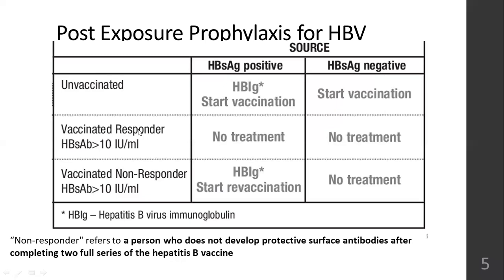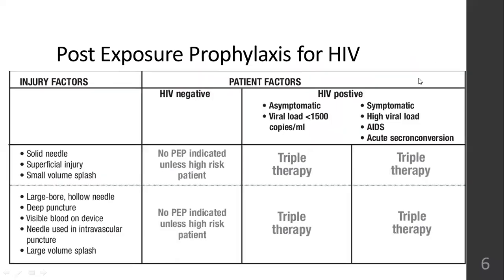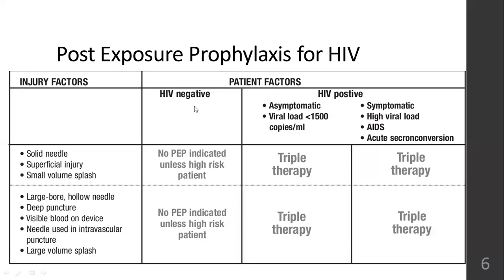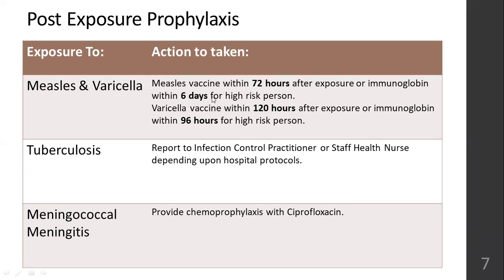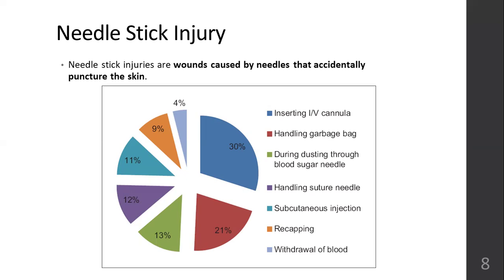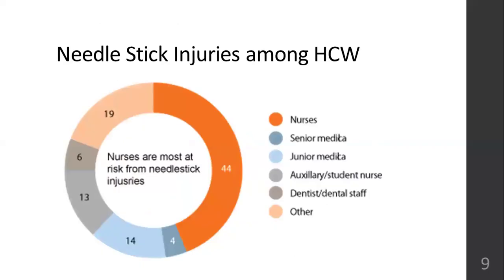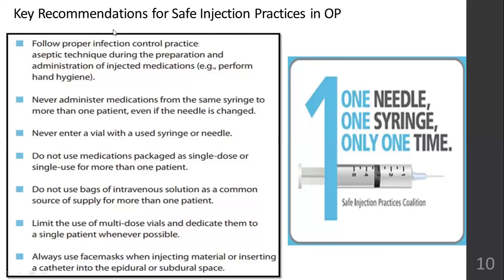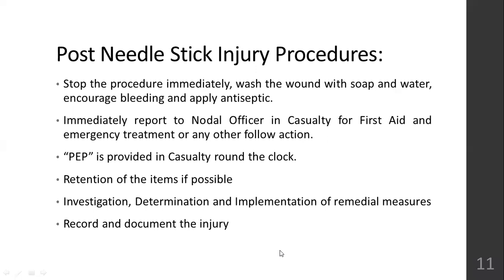Occupational Safety | March 2024